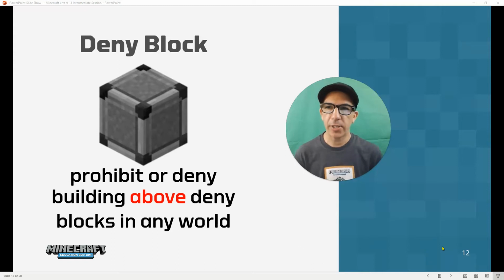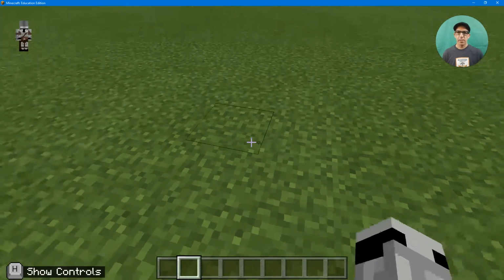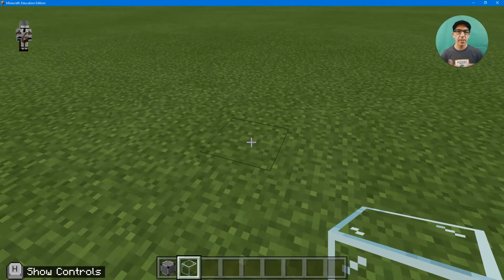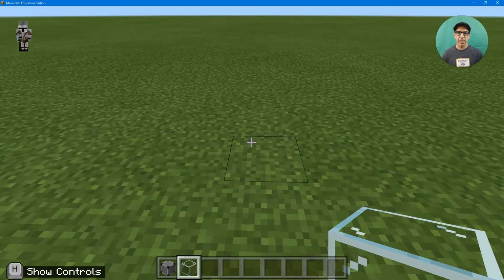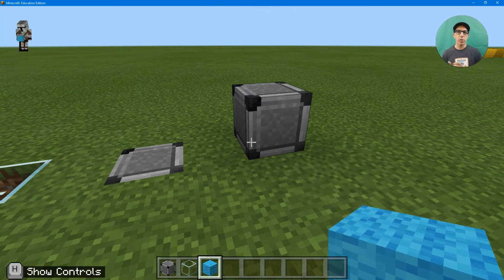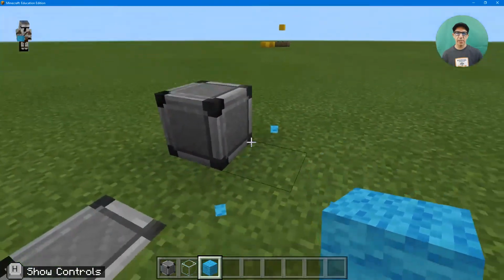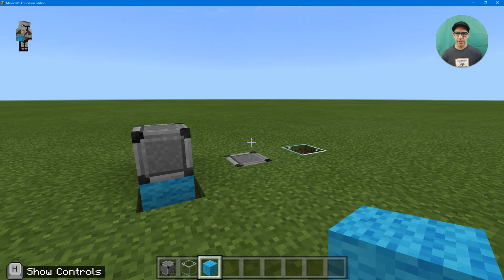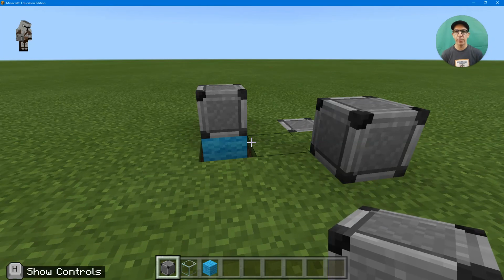Deny Blocks with Minecraft Education Edition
A quick tutorial on how to use Deny blocks in Minecraft Education Edtion.
Deny blocks prohibit users from building above the deny blocks in any world where they do not have worldbuilder status (change using /wb) or worldbuilder status as true.